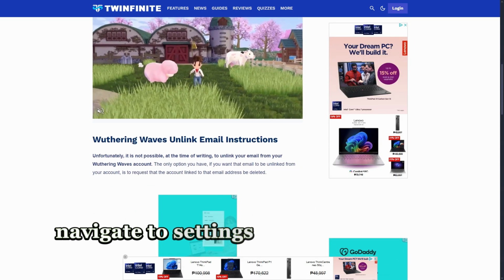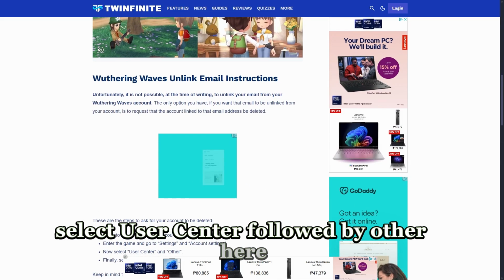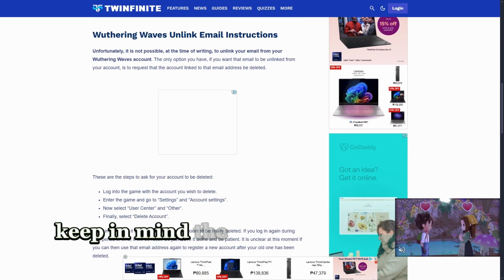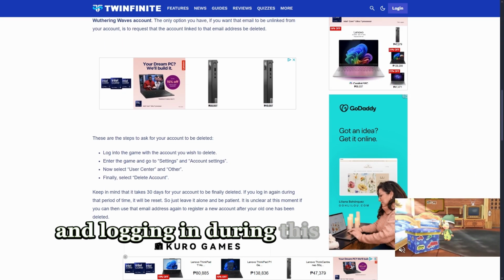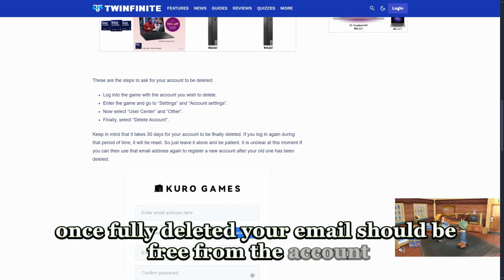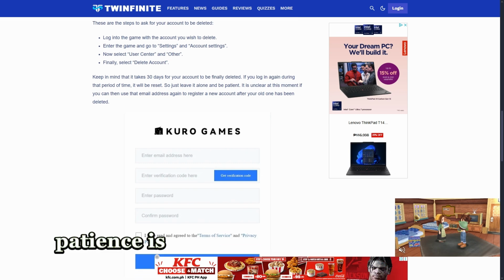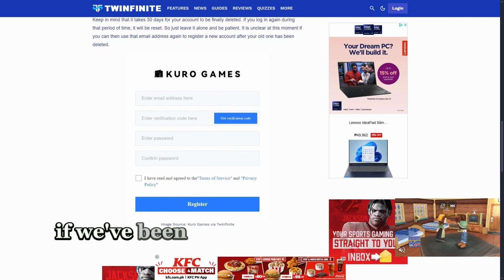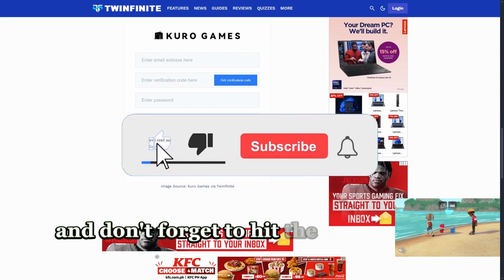✅ How to UNLINK EMAIL ADDRESS FROM WUTHERING WAVES - FULL UPDATED GUIDE 🚀✨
If you’ve connected your email account to your Wuthering Waves profile and now want to switch, remove, or unlink it for security or account management reasons — this tutorial will walk you through the exact process step by step.

How account linking works in Wuthering Waves.

How to link a new email or third-party account (Apple, Google, etc.).

What happens after unlinking your email.

How to recover access if you unlink the wrong account.

Security tips for managing multiple linked accounts.

Pro tips to keep your Wuthering Waves account safe.

Your email is the key to your Wuthering Waves account — it controls access, login, and recovery. Understanding how to manage linked accounts helps you:

Protect your account from unauthorized access.

Change emails safely when switching devices or regions.

Manage multiple accounts without losing progress.

Keep your login and recovery methods secure.

Knowing how to unlink and re-link your email ensures full control of your game account and data.

Final Tips

Always make sure you have another login method (like Google or Apple) before unlinking your email.

If you can’t unlink through settings, contact Kuro Games Support for assistance.

Avoid unlinking during active events to prevent sync errors.

Double-check your login credentials before confirming any unlinking action.

Keep your recovery options (phone or backup email) updated.

By following these steps, you’ll safely unlink your Wuthering Waves email and maintain full control of your game account.

If this guide was helpful, manage your account today and secure your progress in Wuthering Waves!